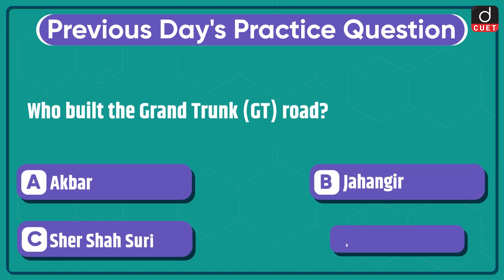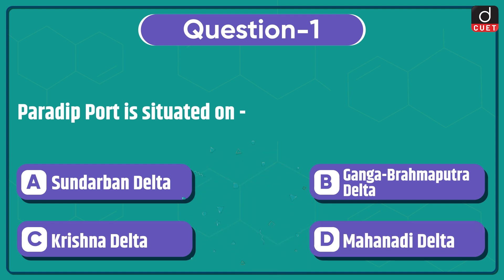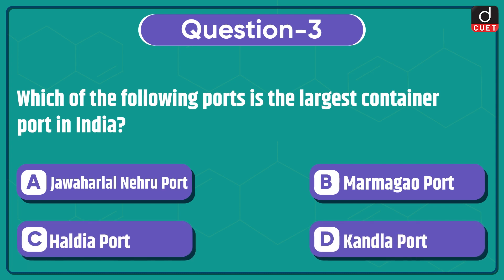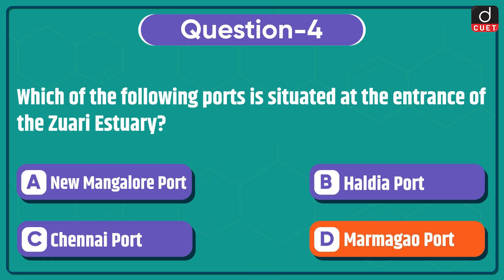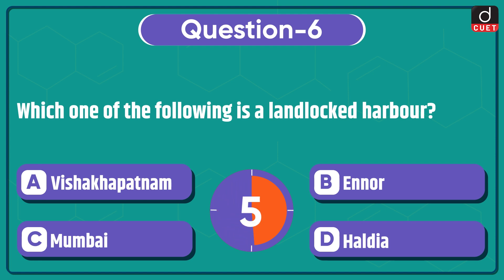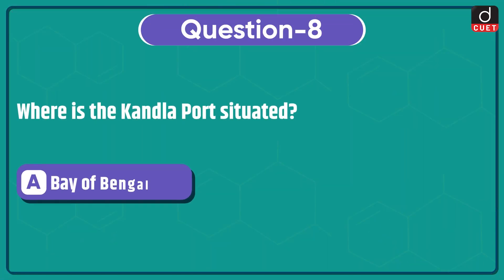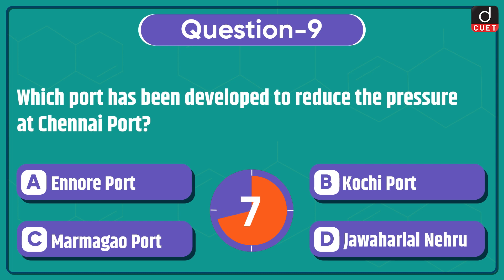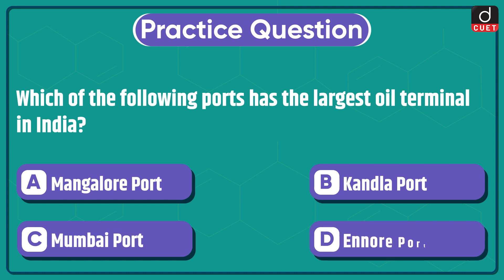Target CUET 2023 | Geography | MCQ Test | Episode - 27 | Drishti CUET English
Dear Viewers,
Drishti CUET English brings to you the Target CUET 2023 program. Target CUET 2023 will help you to practice questions based on the most important topics for the CUET 2023 Exam. This video covers Geography MCQs from the Domain section.
1. Paradwip Port
2. Kandla Port
3. Largest Container Port
4. Marmagao Port
5. Major Ports
6. Land Locked Harbour
7. ‘Queen of the Arabian Sea’ Port
8. Kandla Port
9. Ennore Port
10. International Trade
11. Largest Oil Terminal of India